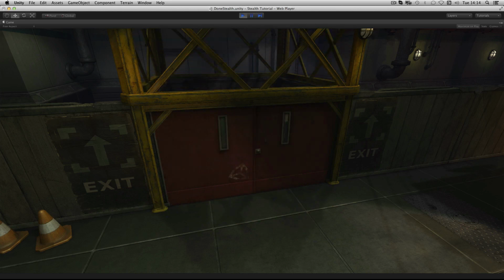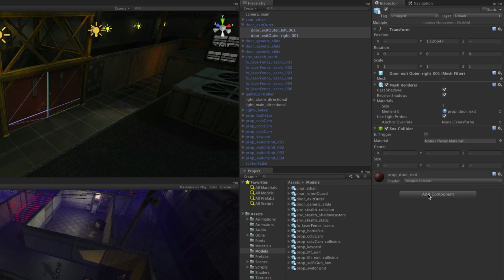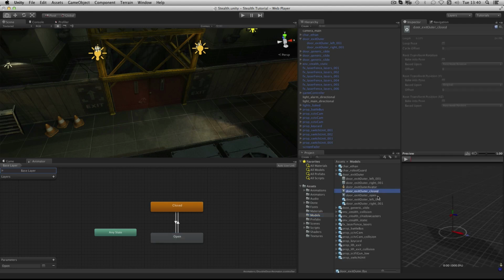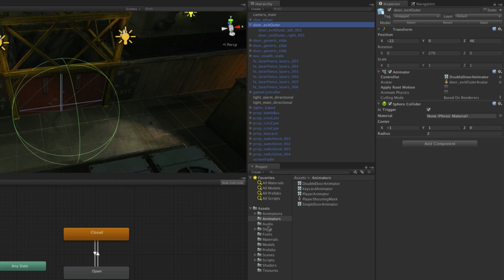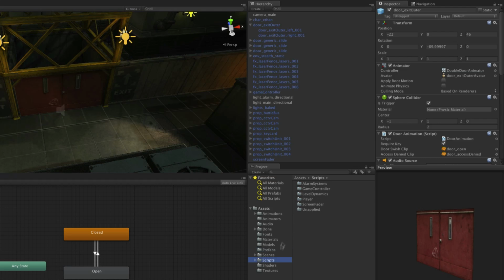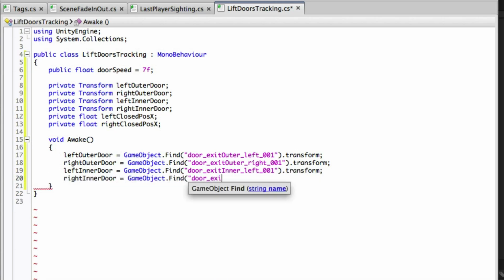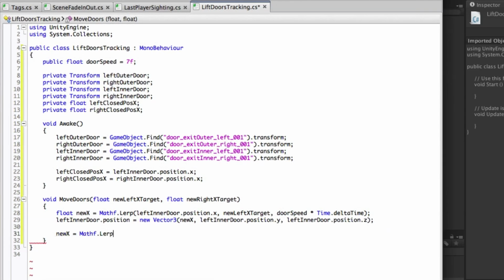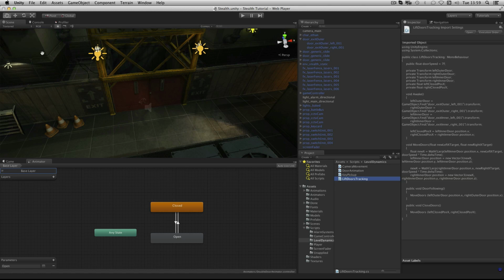Stealth game tutorial - 304 - Double Door Animation - Unity Official Tutorials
Watch this video in context on the Unity learn pages -

Learn how to add the double doors for the lift that will control the inner doors in the following assignment.